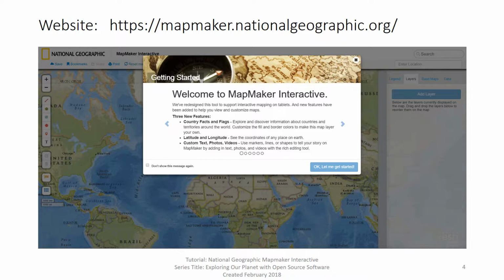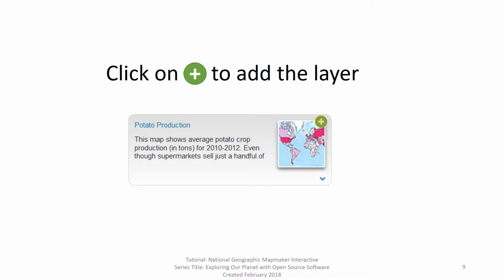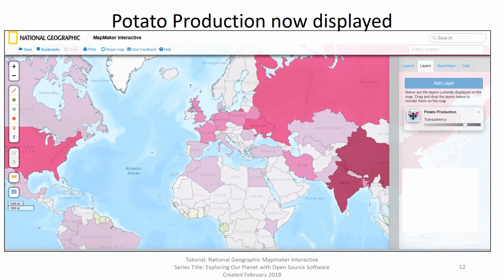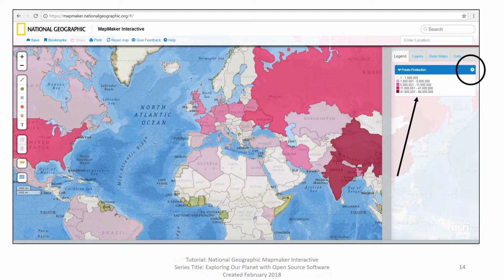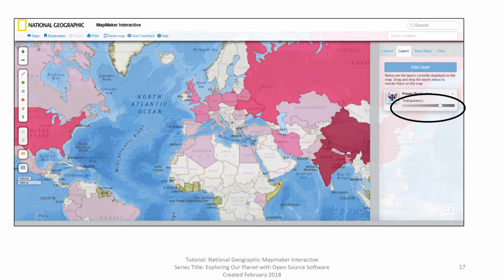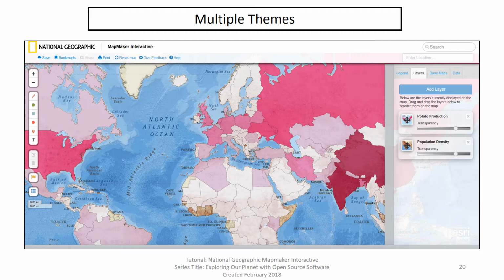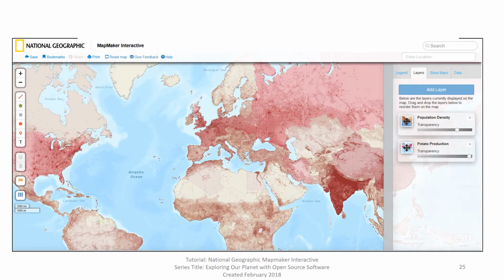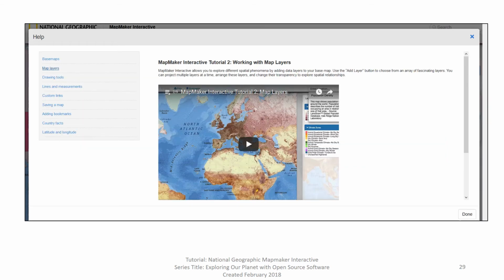Layers in National Geographic Mapmaker Interactive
Video accompanying Chapter 1 - Using National Geographic Mapmaker Interactive in the written tutorial Exploring Our Planet with Open Source Software available or